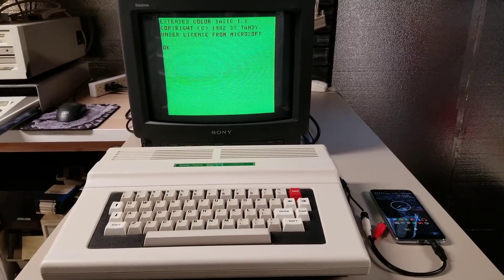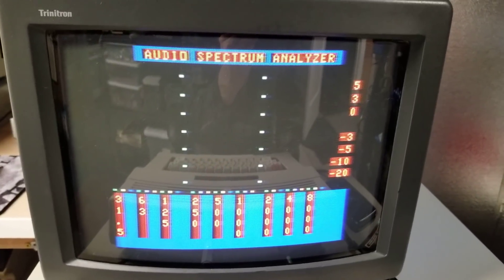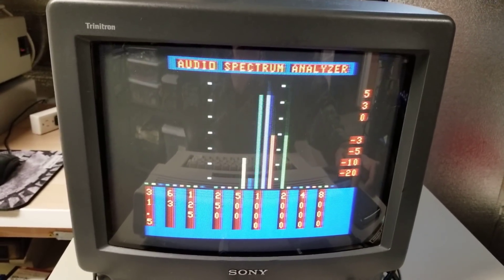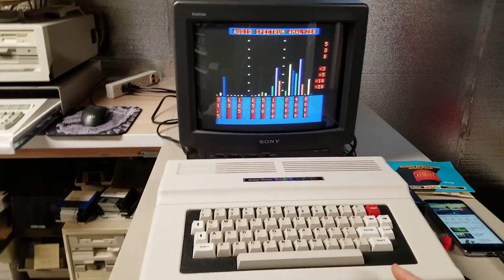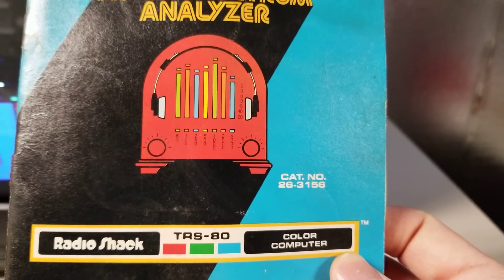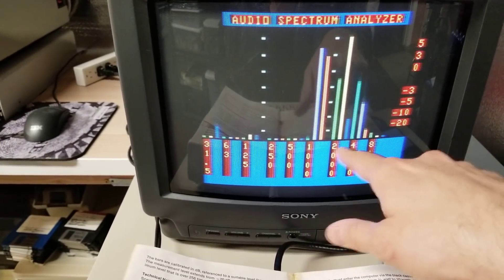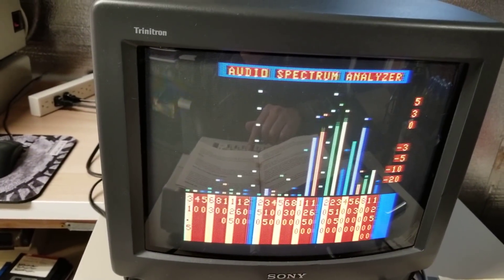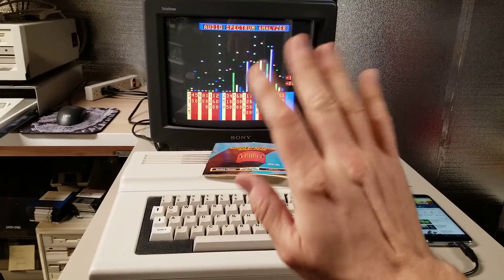Real-time audio spectrum analyzer from 1981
Radio Shack Cat. No. 26-3156
Audio Spectrum Analyzer for the TRS-80 Color Computer

A friend gave me this cartridge and I was honestly impressed with what it could do. An actual spectrum analyzer on a computer released in 1980? (The Color Computer 2 was released in 1983 but it is identical in function to the original but is just cost reduced.)

I was using an Apple II+ back in the early 80s and I never saw anything close to a real spectrum analyzer for that system, so I'm delighted a 1980 Coco could do it.

This cartridge works surprisingly well, especially for a machine that is that old!

You can see this cartridge in action in the movie Revenge of the Nerds when the guys play the finale song for the entire school. (They also show a Coco 2)